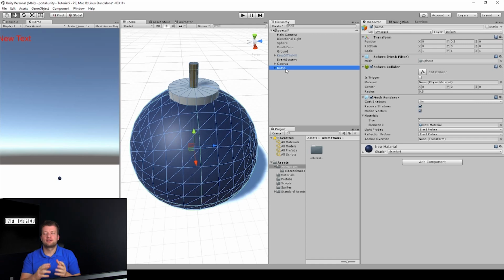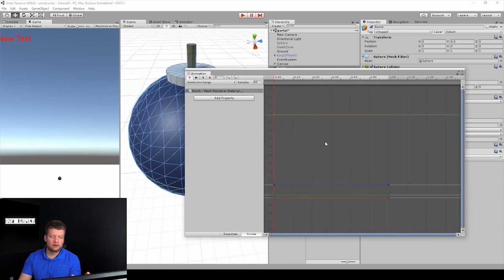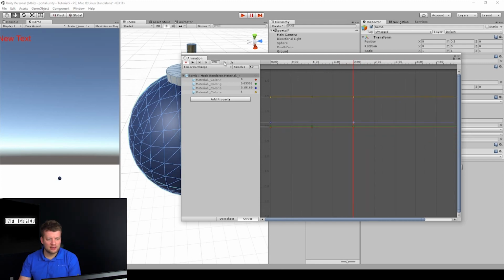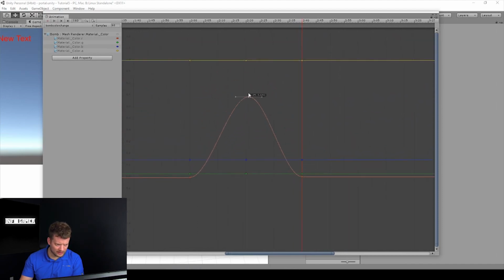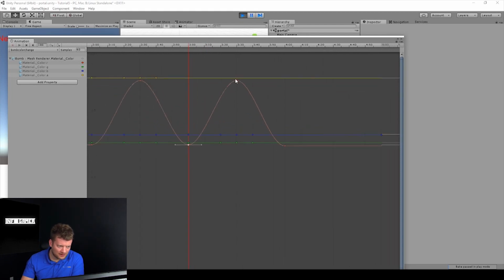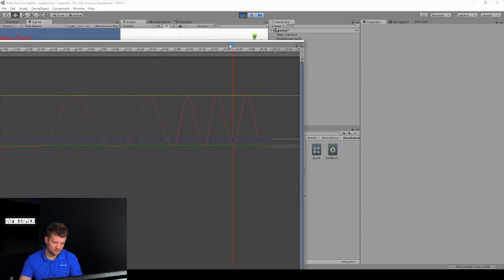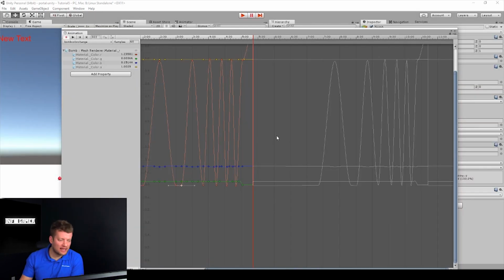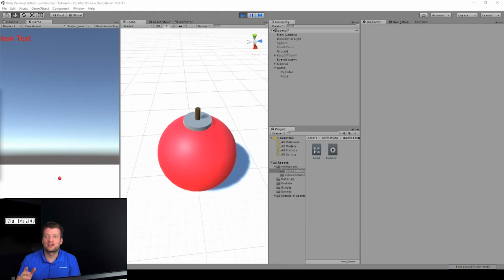Creating A Bomb In Unity - Changing The Bomb Color Over Time - Just like Link's Or BomberMan's Bomb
Let's learn How to make a game. In this video, we are going to mess around with the colors of the bomb. It will start blinking red faster and faster as time starts to run out on the bomb. So users will know when they need to throw the bomb. I like this video because we get really close to making it look like the real thing from "Zelda Ocarina Of Time". Let's Learn how to Create A Bomb In Unity along with Changing The Bomb Color Over Time, Just like Link's Or BomberMan's Bomb does.